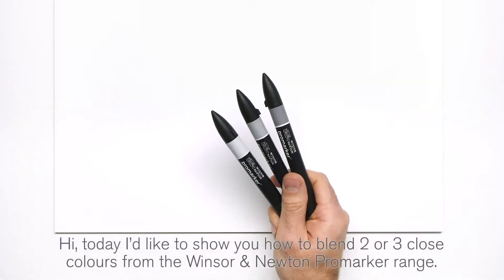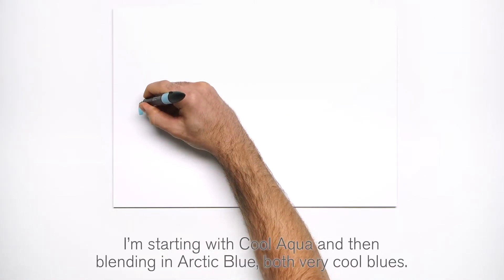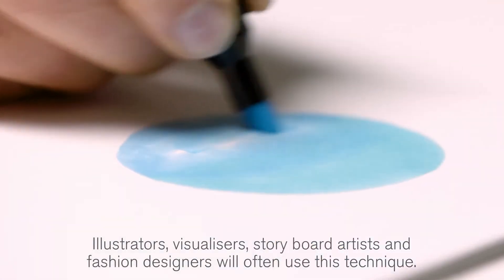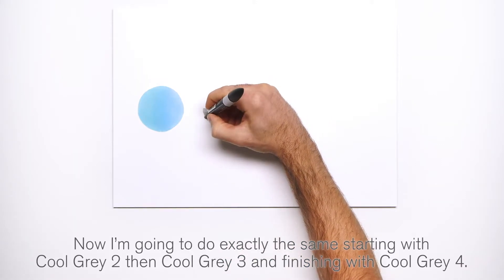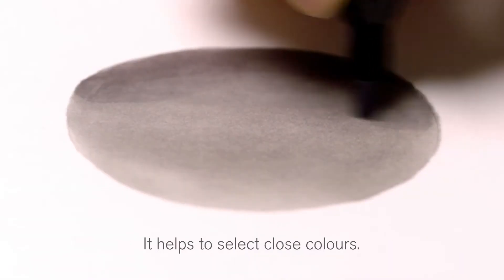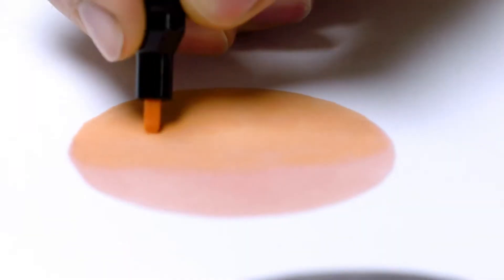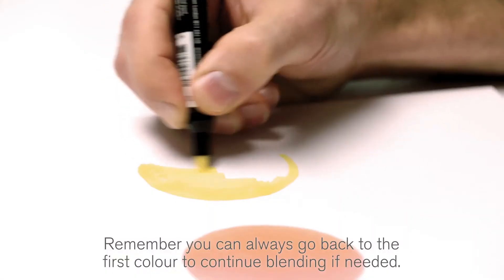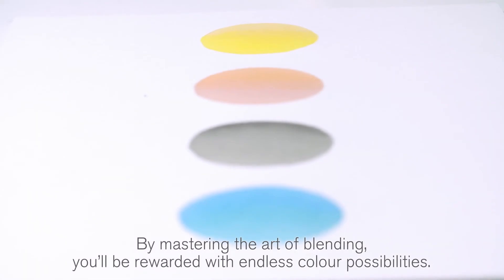Tutorial : Blending Colors with ProMarkers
Blending together close colors with Promarkers.